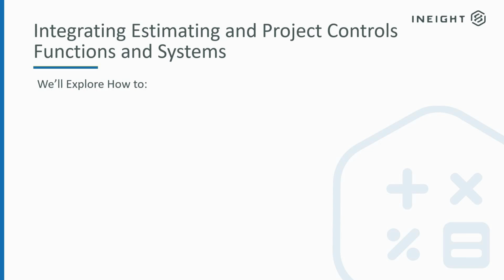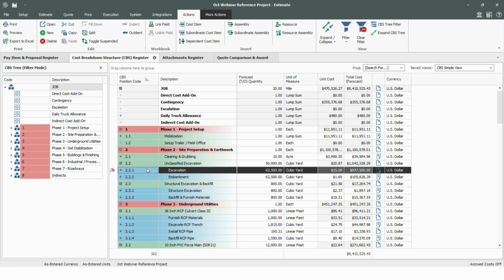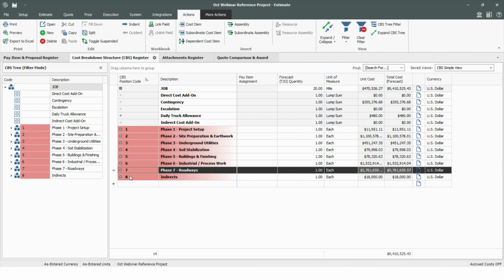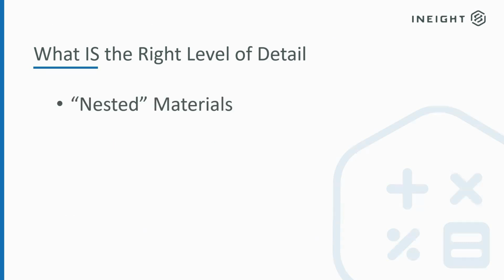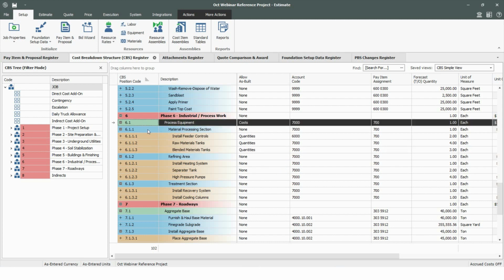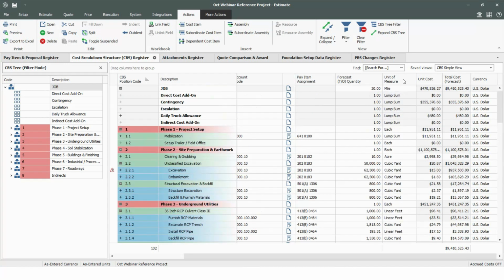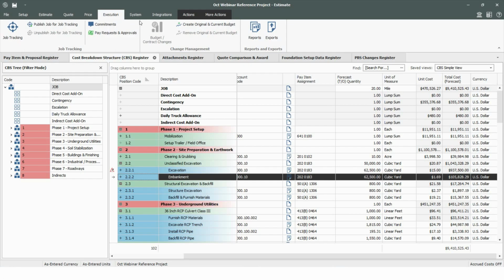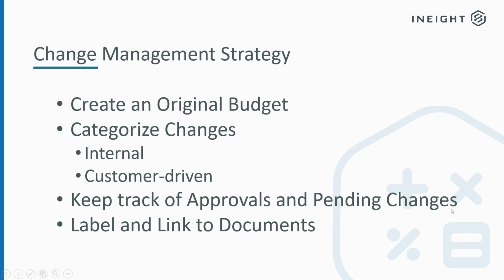Take the Pain Out of Project Execution Preparation